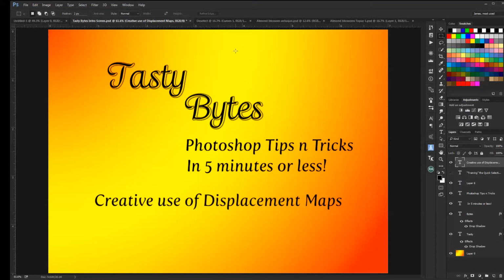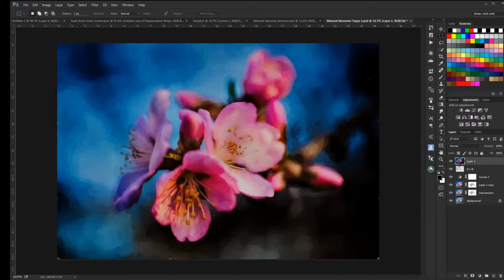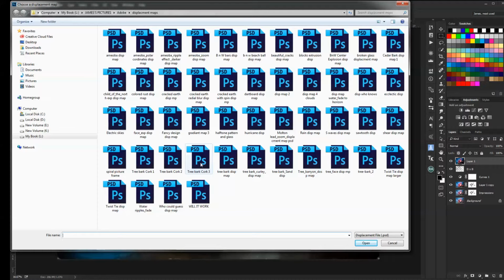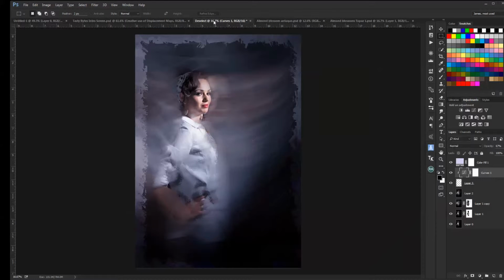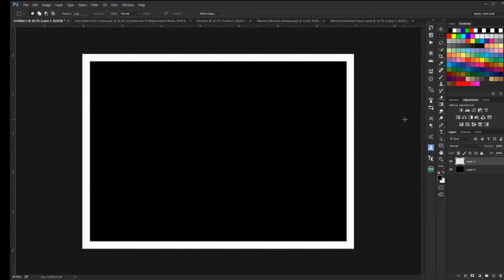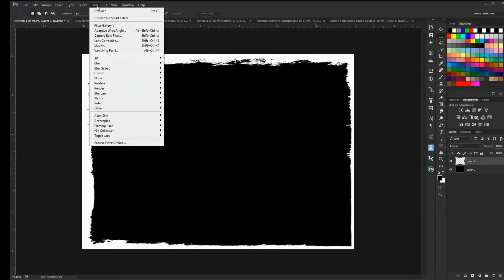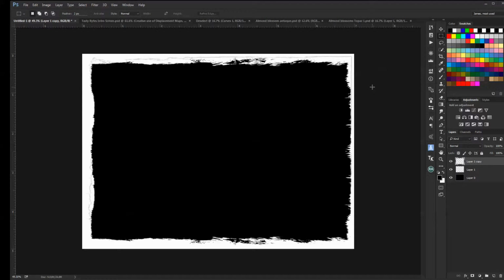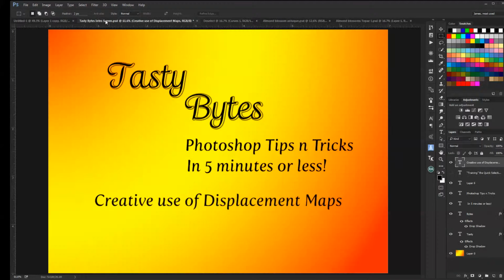Tasty Bytes, Creative use of Displacement Maps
How to use Displacement Maps for creative effects on images and to create custom frames from your image